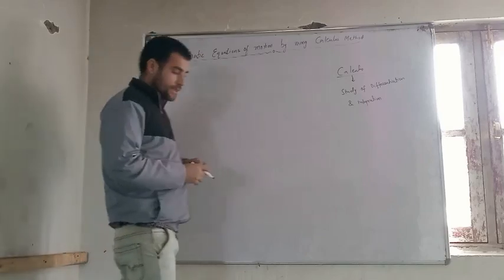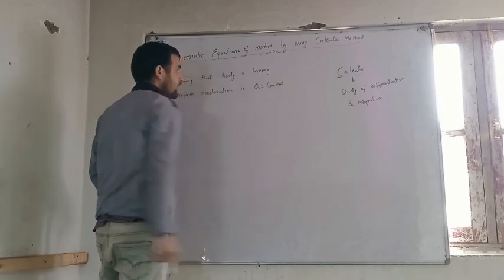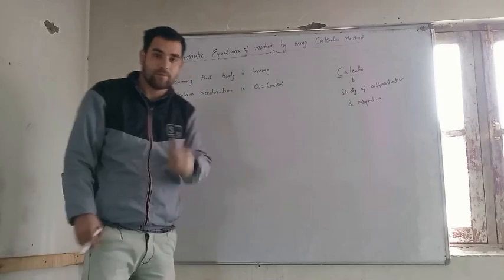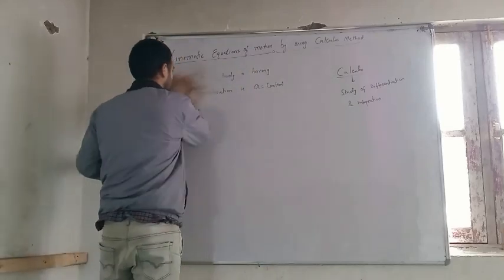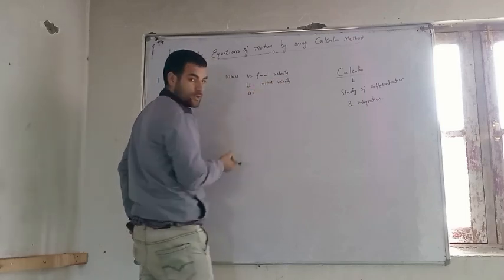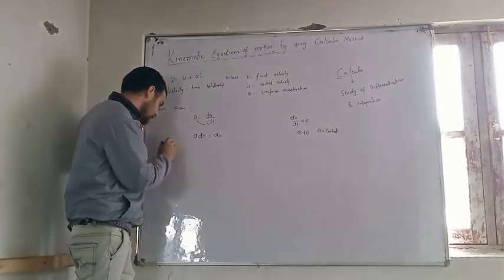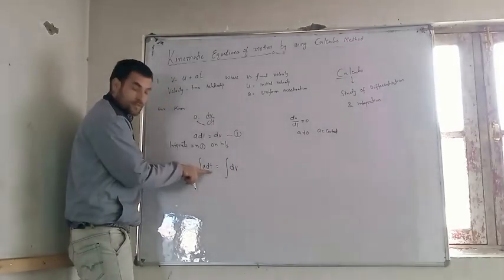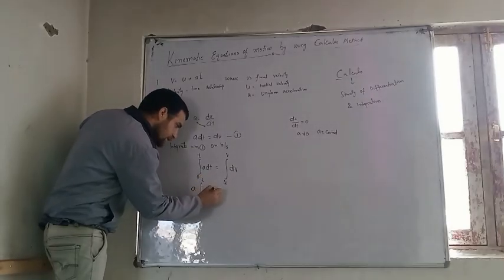Kinematic Equations of motion